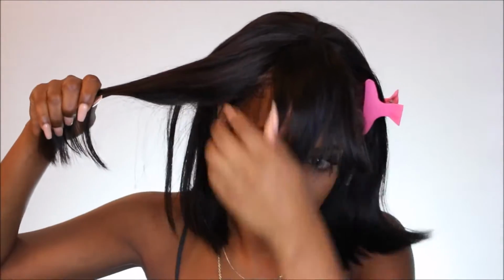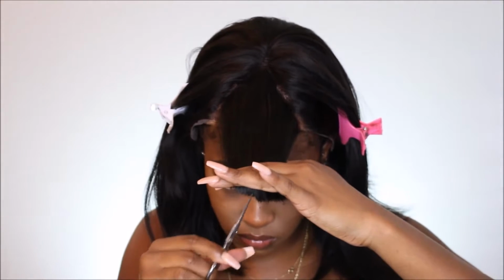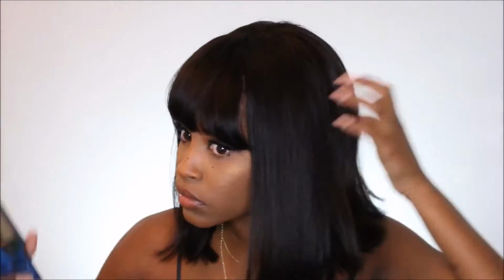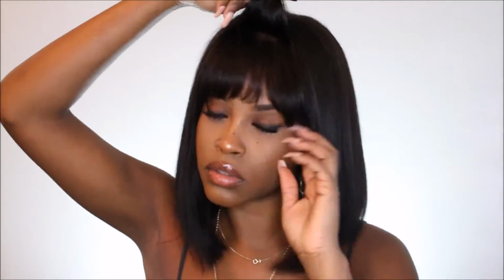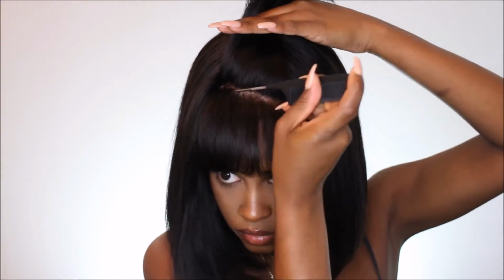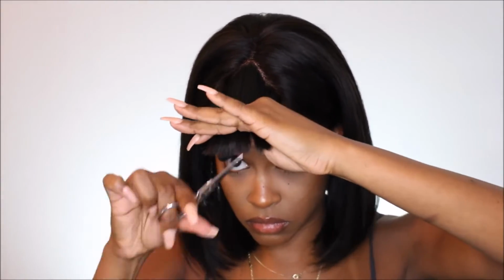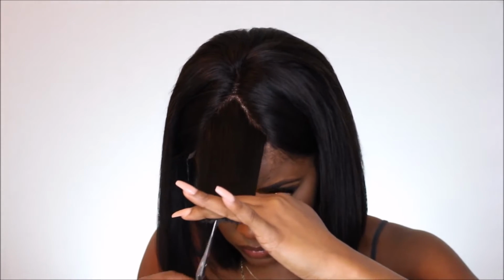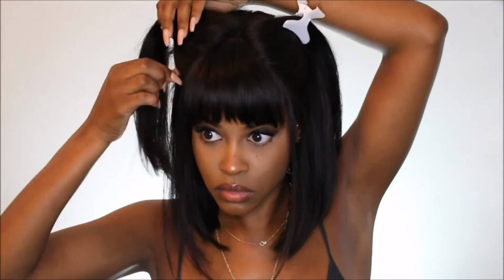How To Make A Free Part Wig With Bangs Look Natural🔥Bangs Wig Tutorial Ft Myfirstwig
𝟰𝗶𝗻𝟭 𝗣𝗿𝗲-𝗠𝗮𝘅 𝗪𝗶𝗴!
√ Pre-plucked, Pre-bleached, Pre-cut Lace Available, Pre-styled
√ Invisible Lace

Wig name: Darlene- Bob Wig With Bangs Fringe Glueless Invisible Lace Front Wig - LFW006
Cap Construction: 13x6 Lace Front Wig
Hair Texture: Silky
Hair length: 12 inch